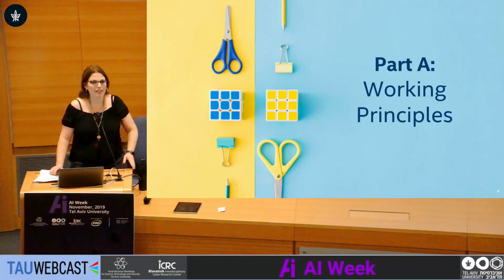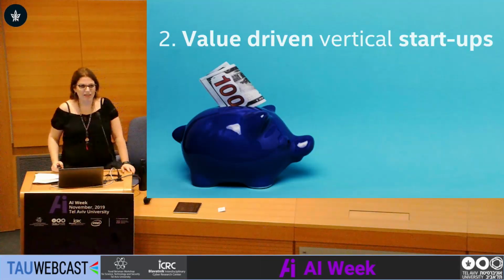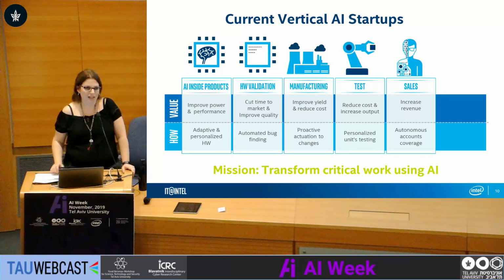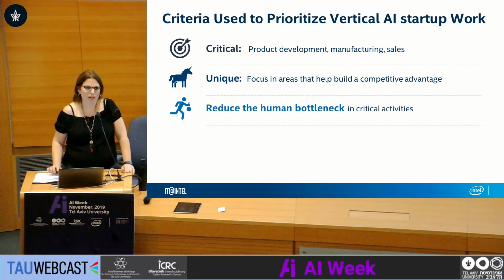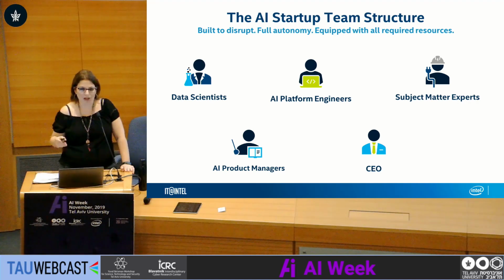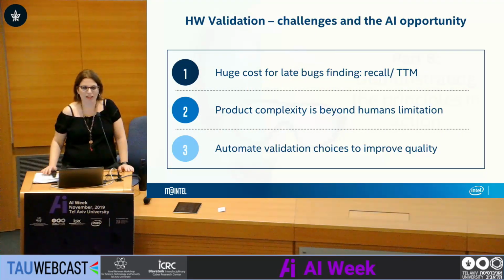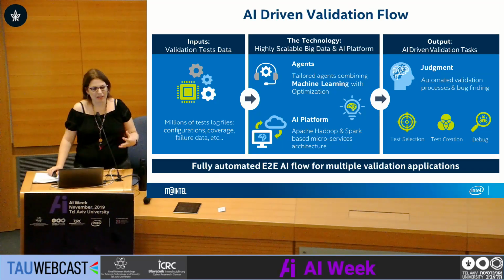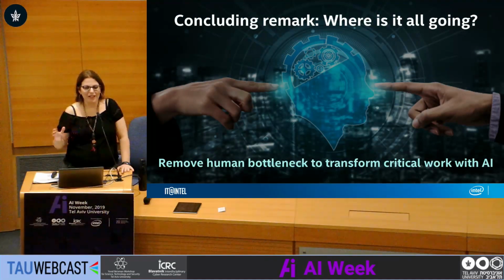AI Inside: The story & learnings of the internal start-up that transforms Intel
Nufar Gaspar, Data Science Solutions Vertical Manager, Intel

AI Week- Nov 19, Jaglom Auditorium
AI in Corporate Track
19.11.19